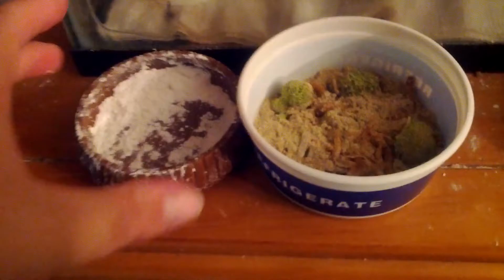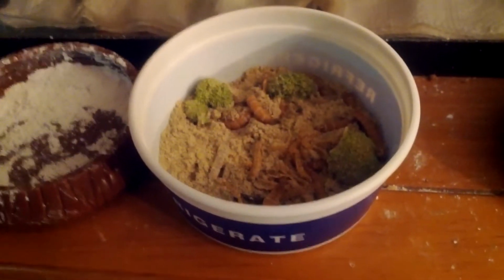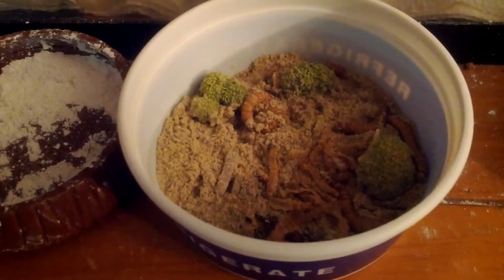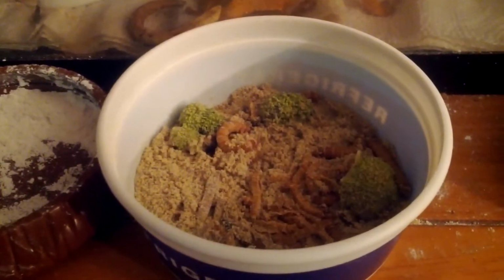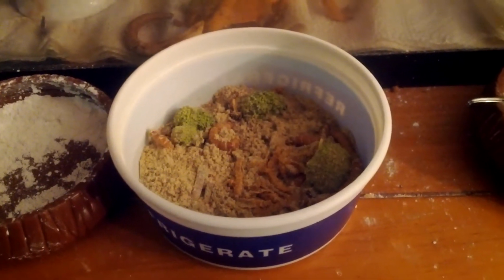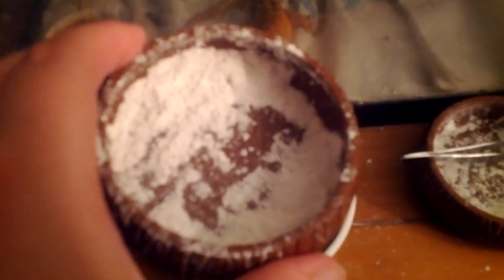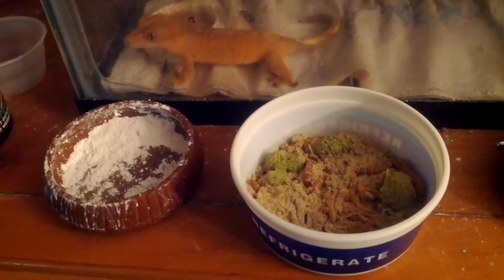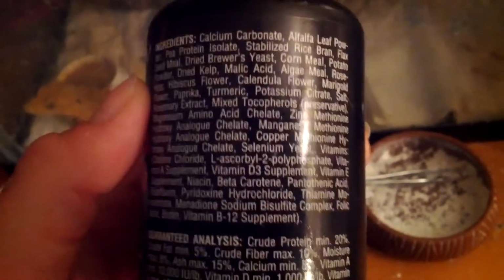How to gut load mealworms for your reptiles.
This is just a quick video of how I personally gut load my mealworms.